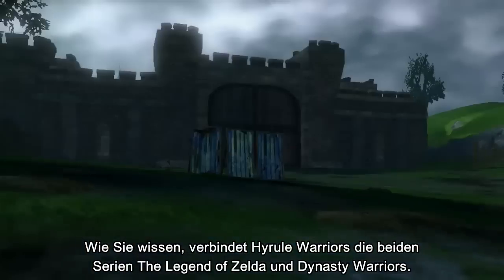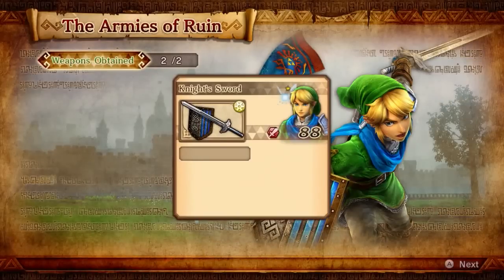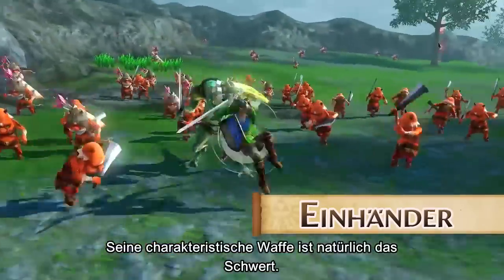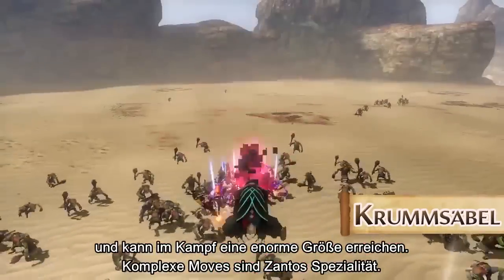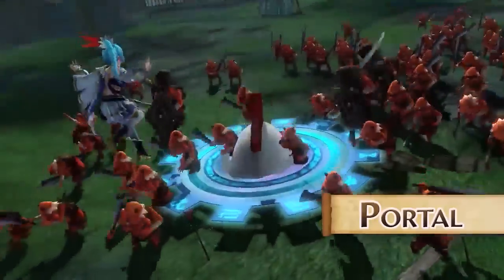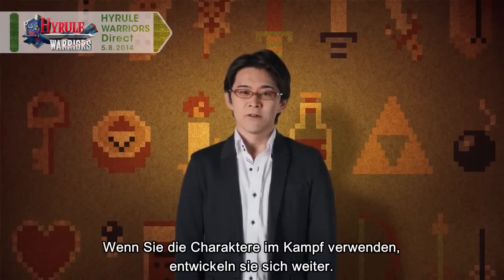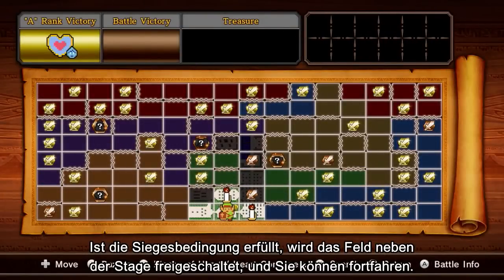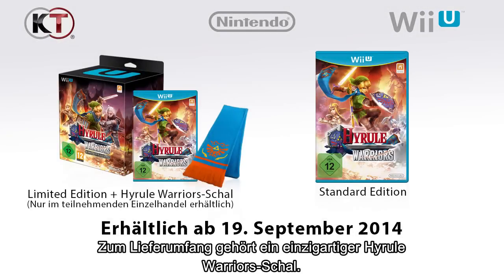Hyrule Warriors Nintendo Direct Präsentation